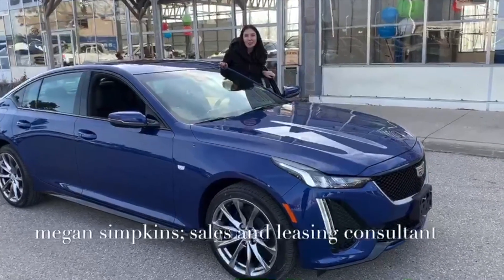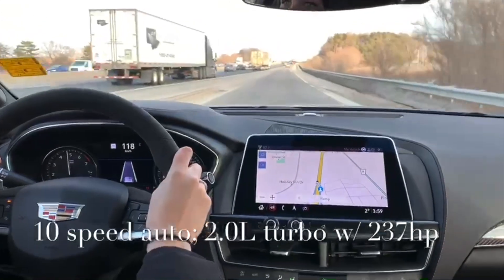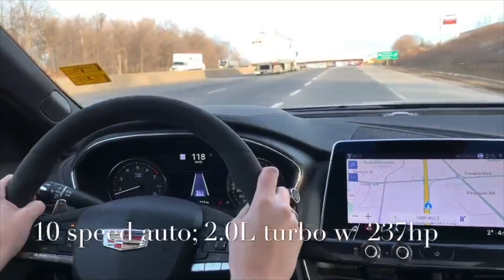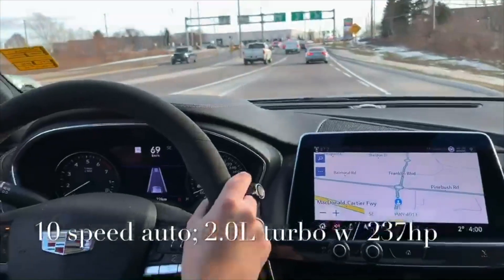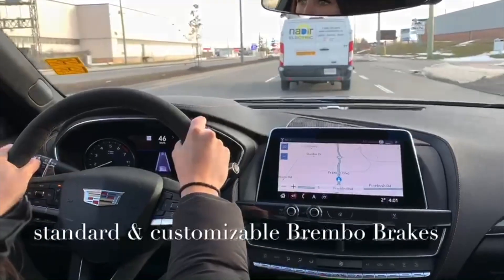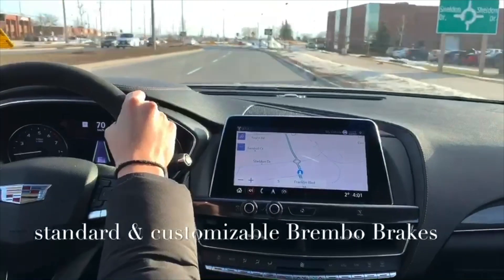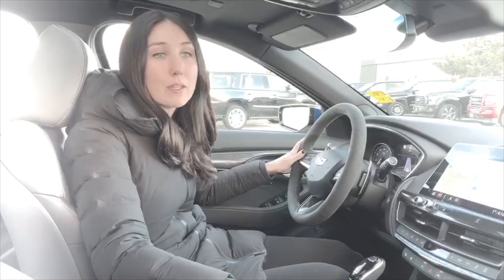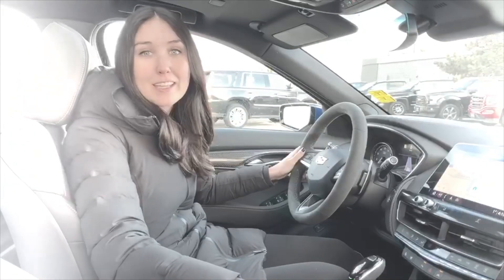Virtual test drive 2020 CT5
We are located at 445 Hespeler Road in Cambridge, ON

SUNROOF ULTRAVIEW DUAL PANE SPANS BOTH ROWS OF SEATING
ENGINE 2.0L TWIN-SCROLL TURBO 4-CYLINDER SIDI with Automatic Stop/Start (237 hp [177 kW] @ 5000 rpm 258 lb-ft of torque [350 N-m] @ 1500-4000 rpm) (STD)
JET BLACK WITH JET BLACK ACCENTS LEATHER APPOINTED SEATING with Mini-Perforated inserts (With Twenty-Two Carbon Fibre trim.
CALIPERS BLUE BREMBO FRONT WITH V-SERIES LOGO. Blue rear with no logo.
LIGHTING PACKAGE includes (B7G) illuminating front sill plates and (T87) front cornering lamps Includes (HD7) illuminating door handles.)
Mirror Memory
Keyless Start
Power Windows
Seat Memory
Requires Subscription
WiFi Hotspot
Aluminum Wheels
Auxiliary Audio Input
Engine Immobilizer
Rear Spoiler
Satellite Radio
AM/FM Stereo
Intermittent Wipers
Automatic Headlights
Power Mirror(s)
Tires - Front Performance
Keyless Start
Bluetooth Connection
Floor Mats
ABS
MP3 Player
Leather Steering Wheel
Turbocharged
WAVE METALLIC
DRIVER AWARENESS PLUS PACKAGE includes (UE4) Following Distance Indicator (UHX) Lane Keep Assist with Lane Departure Warning (UV6) Head-Up Display (UHS) 8" diagonal colour reconfigurable Driver Information Centre display and (TQ5) IntelliBeam
STEERING WHEEL SUEDED MICROFIBRE
CLIMATE PACKAGE includes (KA1) heated driver and front passenger seats (KI3) automatic heated steering wheel and (KU9) ventilated driver and front passenger seats Includes (AF6) driver power lumbar massage and (AKE) front passenger power lumbar massage.)
SPORT PREFERRED EQUIPMENT GROUP includes standard equipment
LPO WHEEL LOCKS CHROME
NAVIGATION AND BOSE PREMIUM AUDIO PACKAGE includes (IOT) Cadillac user experience with embedded navigation (UQP) Bose Performance Series 15-speaker premium audio system and (UHS) 8" diagonal colour reconfigurable Driver Information Centre display
Keyless Entry
Power Door Locks
Multi-Zone A/C
Climate Control
Driver Vanity Mirror
Engine Immobilizer
4-Wheel Disc Brakes
Power Steering
Passenger Adjustable Lumbar
Brake Assist
MP3 Player
Passenger Air Bag Sensor
Cross-Traffic Alert
Bluetooth Connection
Tow Hooks
Back-Up Camera
Bucket Seats
Heated Front Seat(s)
HD Radio
Heated Mirrors